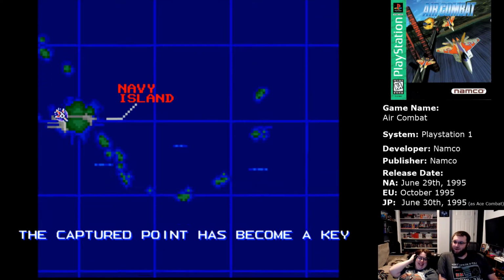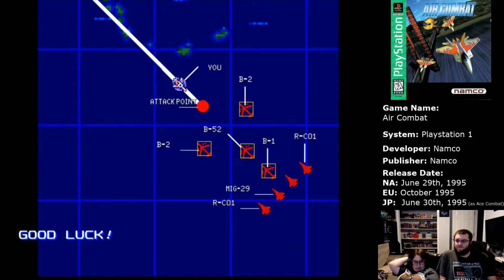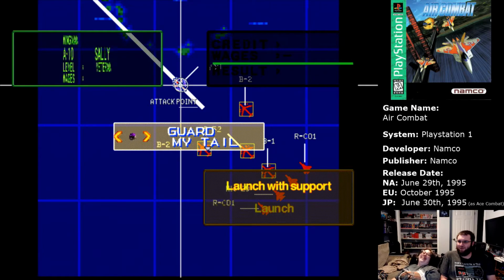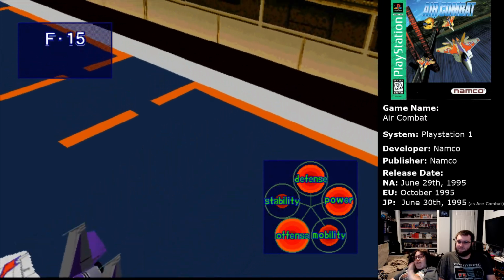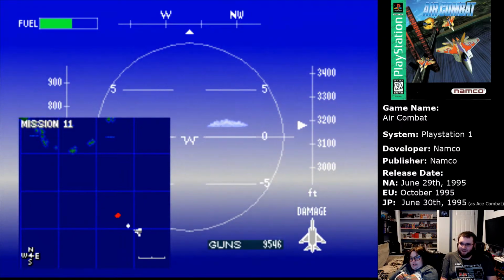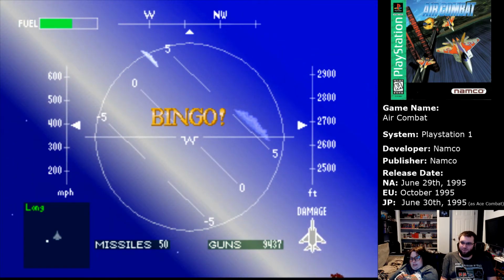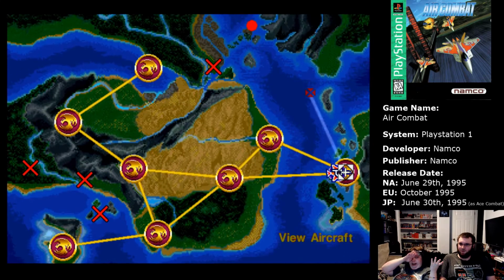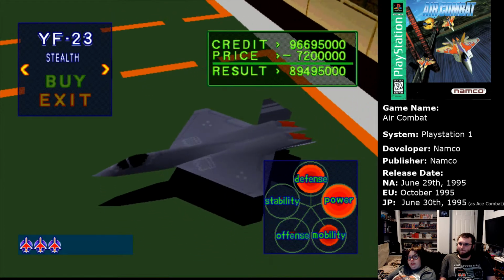Repel Enemy From Captured Port (Air Combat Let's Play #11)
A fairly quick and simple mission. A few bombers are en route to take out a port captured in a previous video. Their air support is extremely lacking and both the bombers and their support are soon making unexpected water landings.